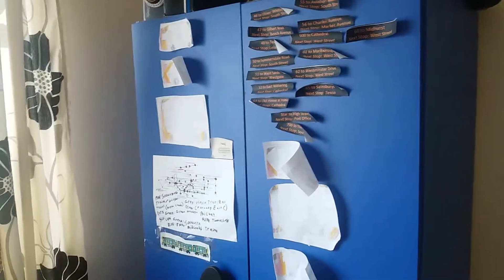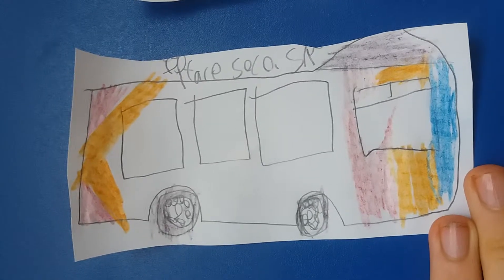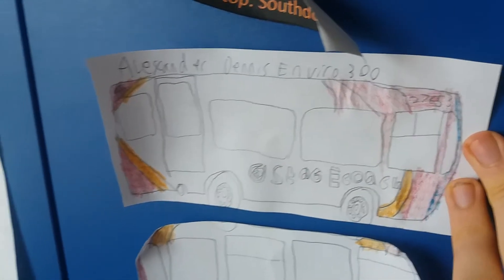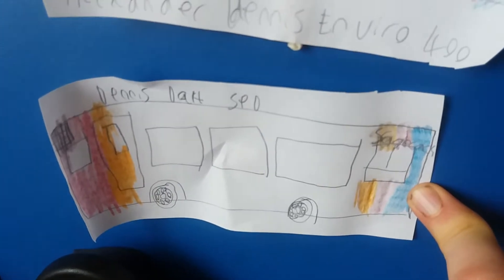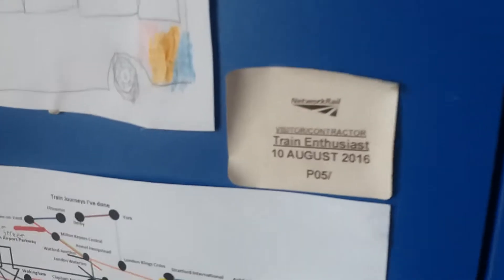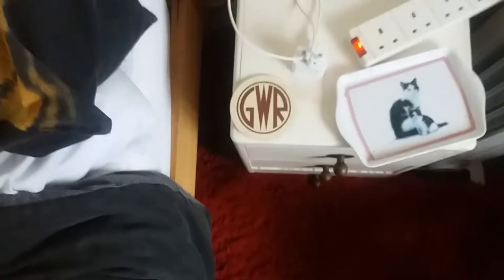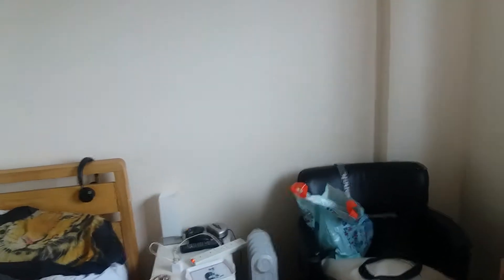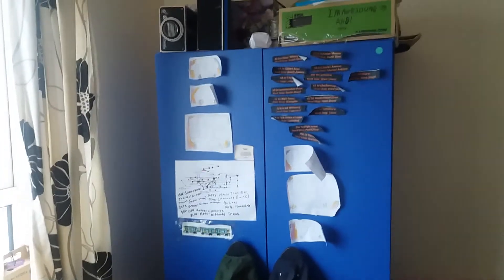Drawings etc. On My Wardrobe